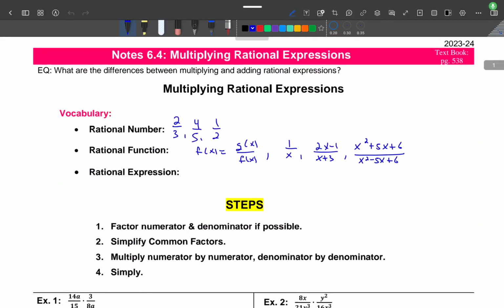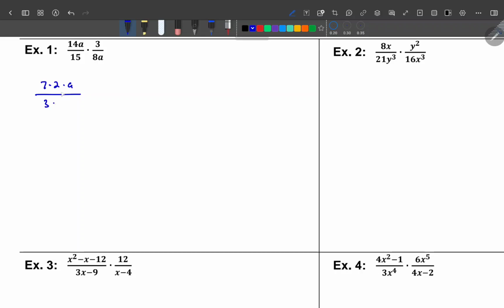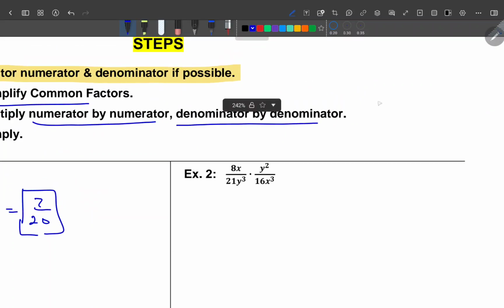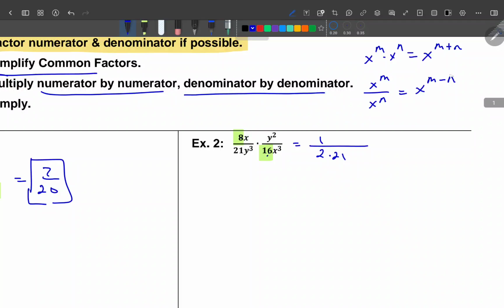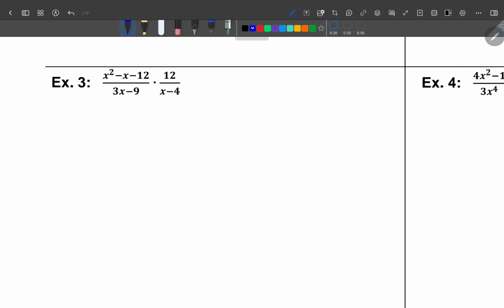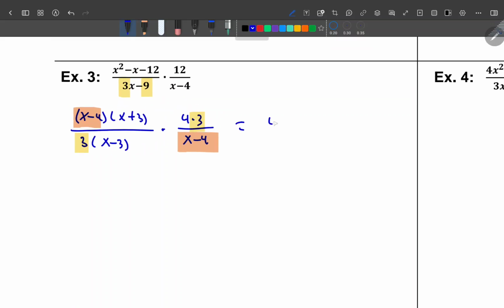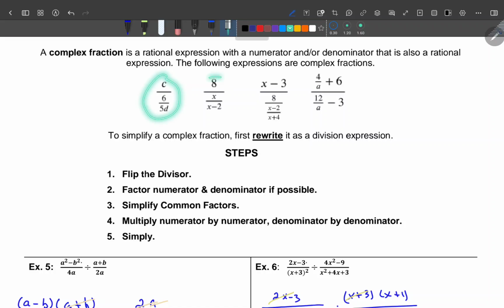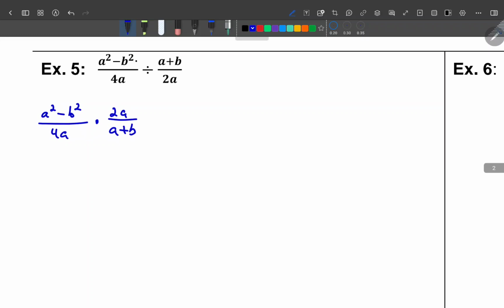Algebra 2 Rational functions and expressions, multiplying and divding